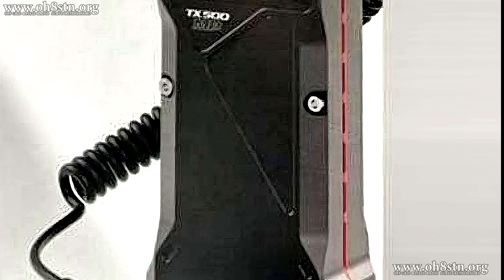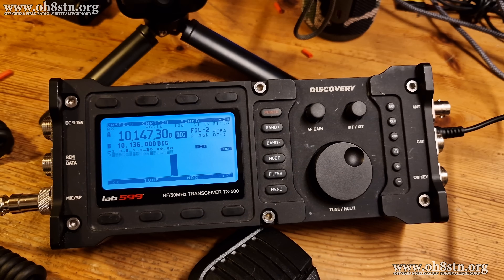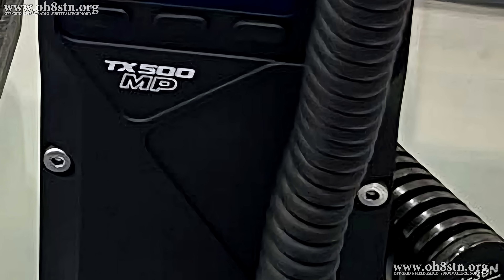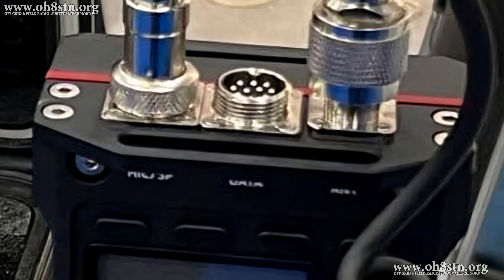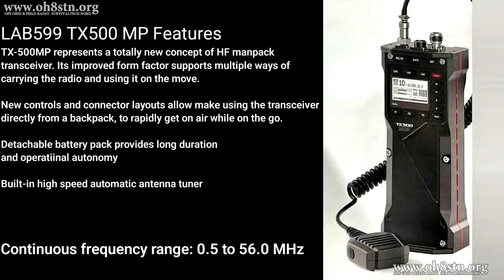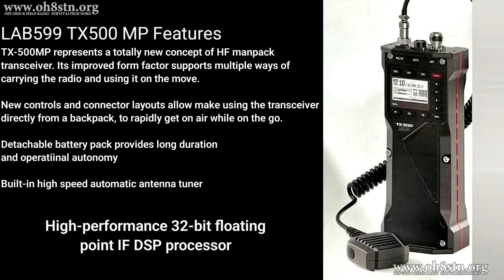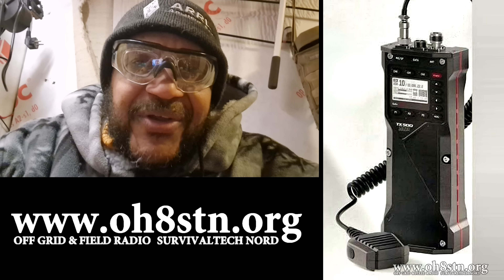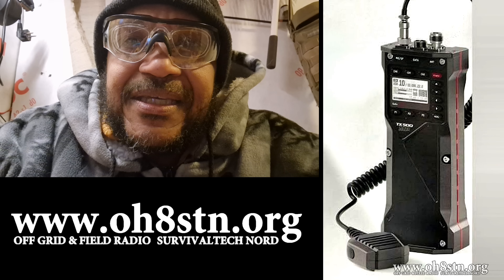Lab599 TX-500MP HF 50Mhz Portable Man Pack Ham Radio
The Lab599 TX-500MP (Manpack Edition) is the rugged upgrade to the original TX-500, designed for serious portable and off-grid operators. With 160–6m coverage, 10W output, a built-in antenna tuner, and features tailored for field use, the TX-500MP is built for QRP SSB, digital modes, and grid-down comms.

This video takes you through the TX-500MP’s features and design — and why the ham radio community should be paying attention.

This means that, at zero cost to you, I will earn an commission if you click through the link and finalize a purchase. This means that, at zero cost to you, I will earn an commission if you click through the link and finalize a purchase.